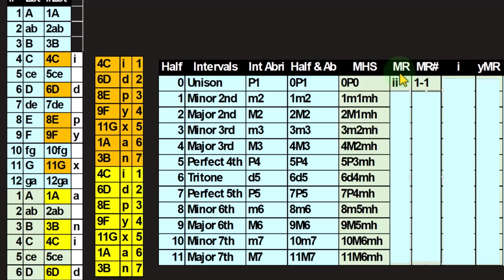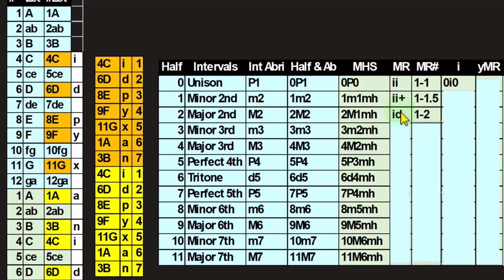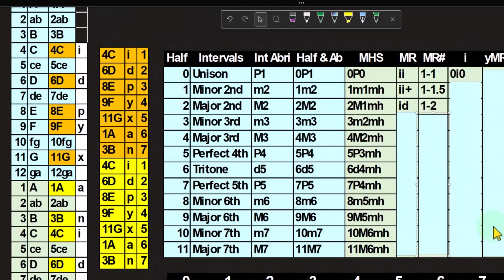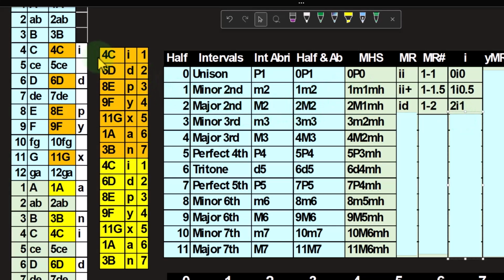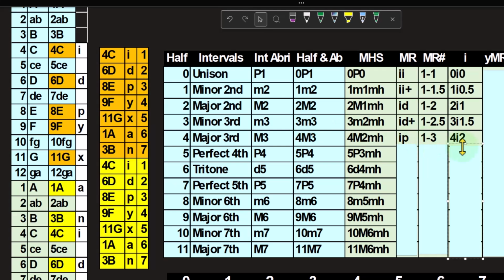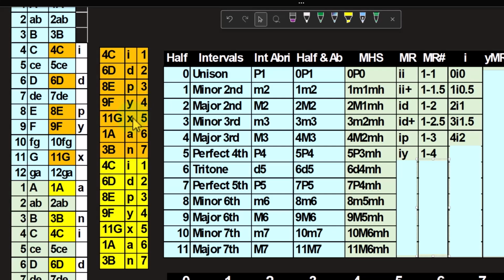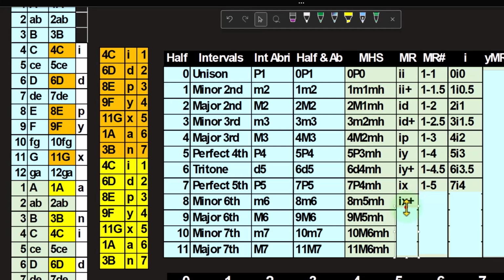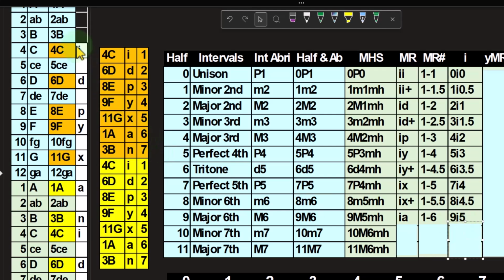Modal Systems Unlocked - A World Map for Guitarists